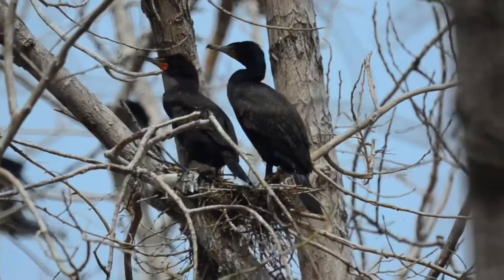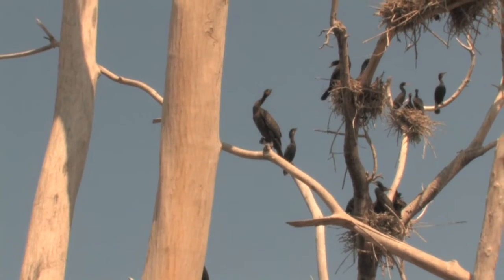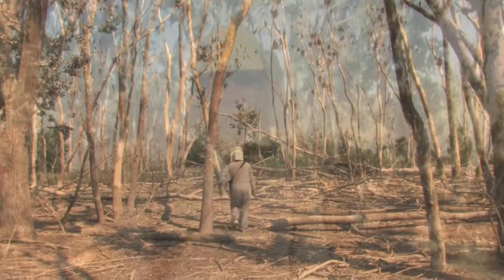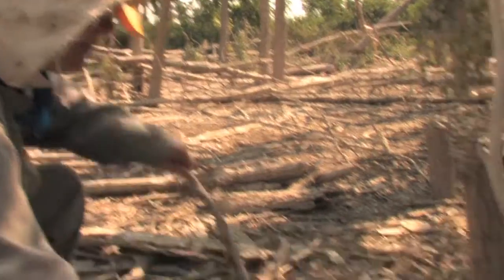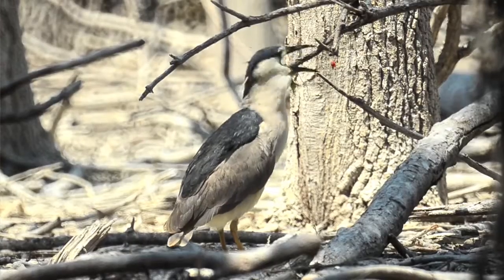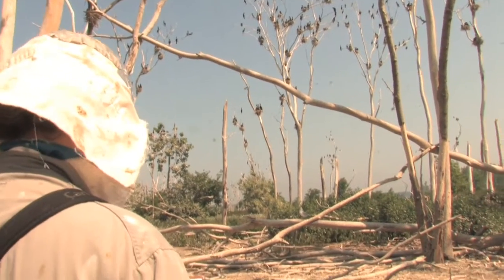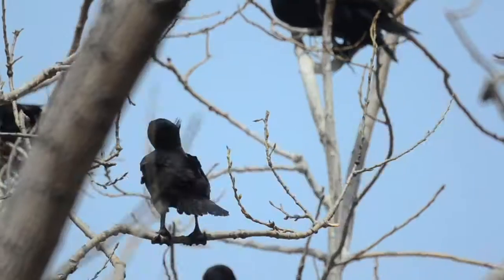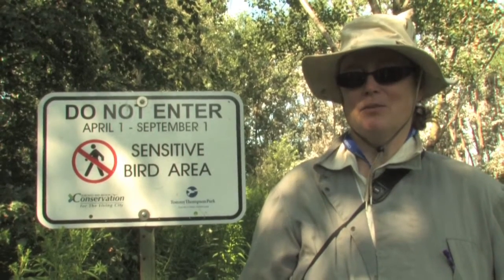Wild Toronto: In the Field - Part 1(Canopy of Cormorants)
During the spring and summer months, Toronto's Tommy Thompson Park is home to one of the largest colonies of double crested cormorants in North America. Follow ecologist Gail Fraser as she studies and monitors their nesting behaviour.